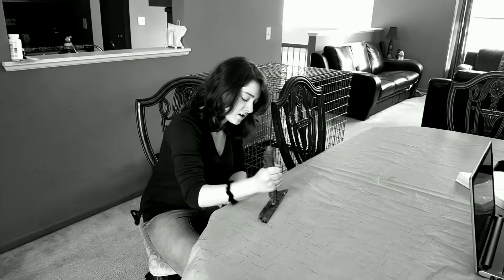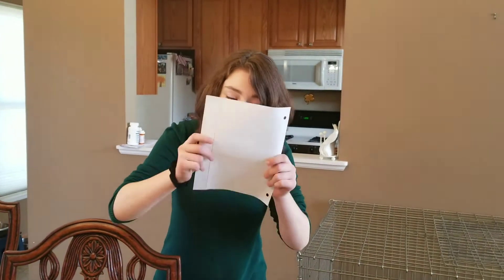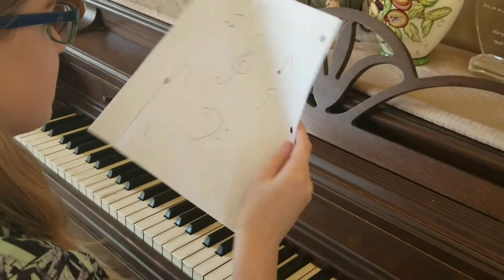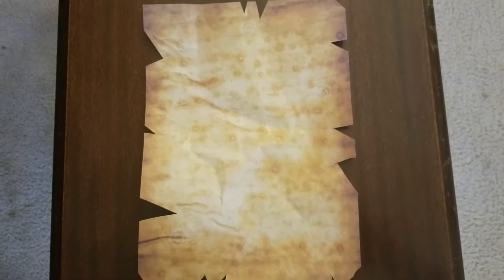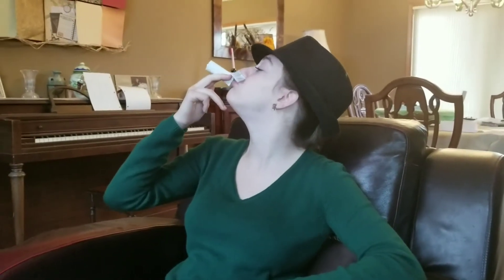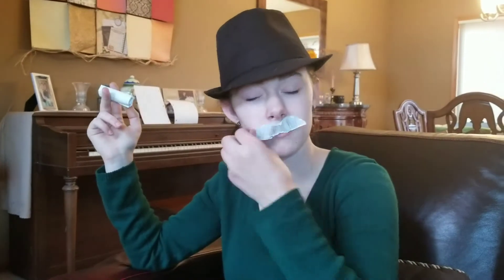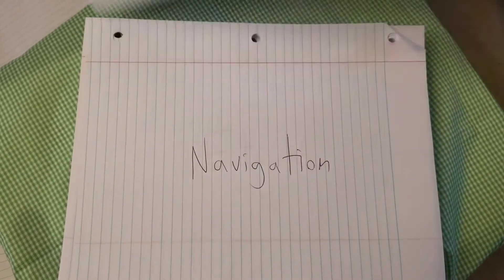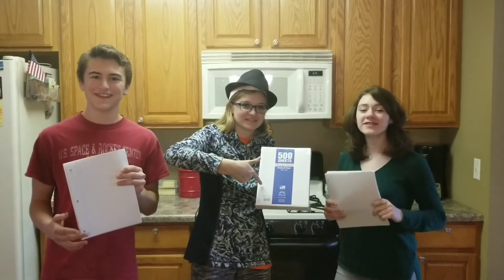Paper Commercial - APWH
Here's our paper commercial for AP World History!